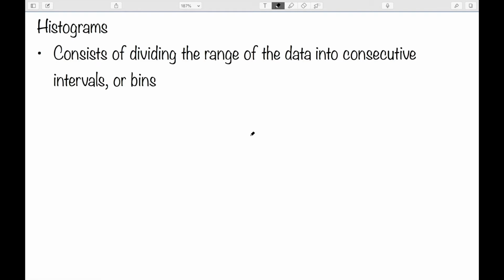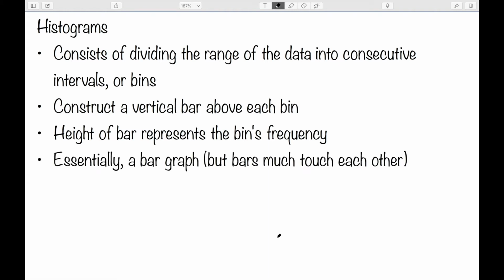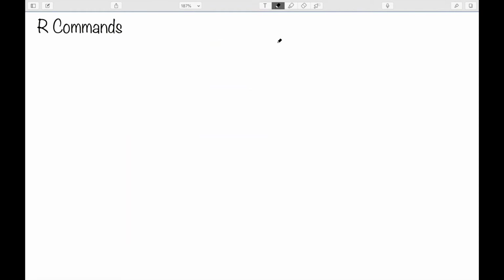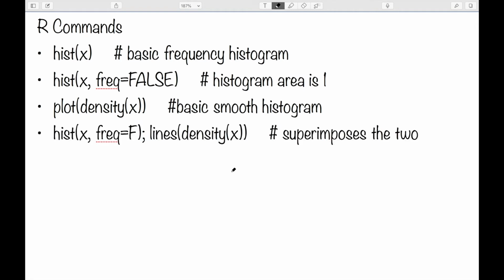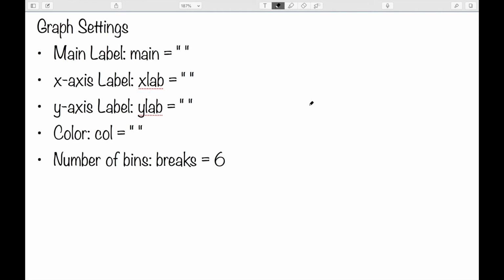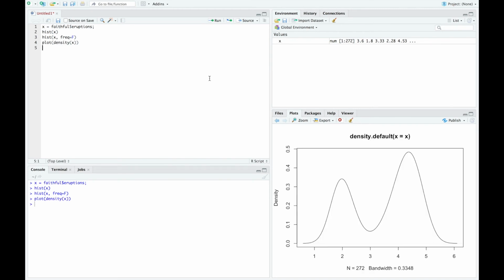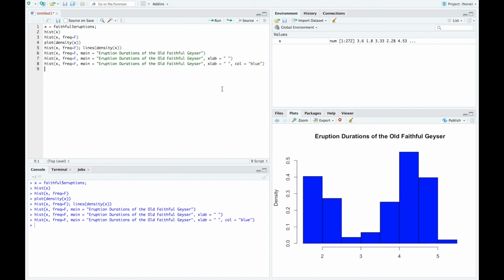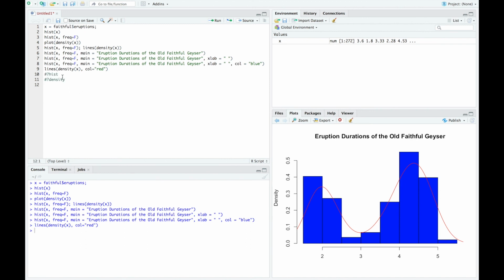Histograms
I define a histogram and show how to create one in R Studio.